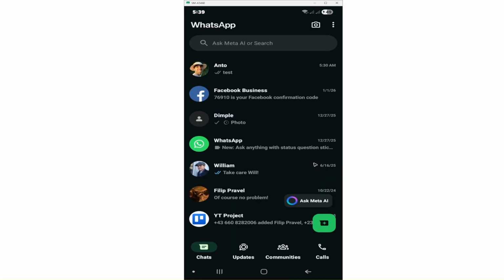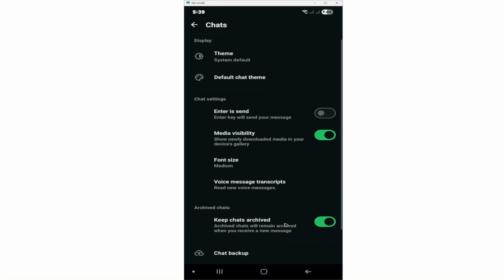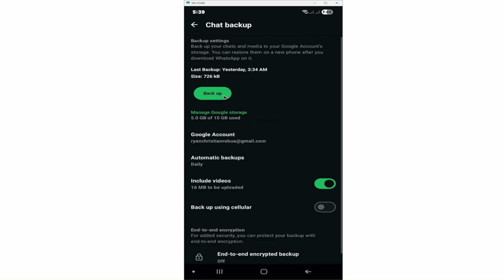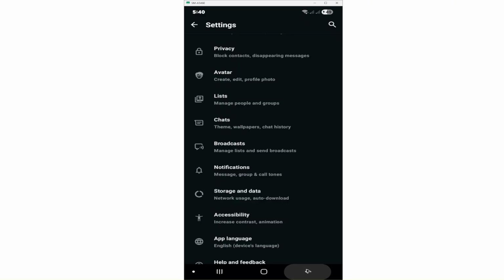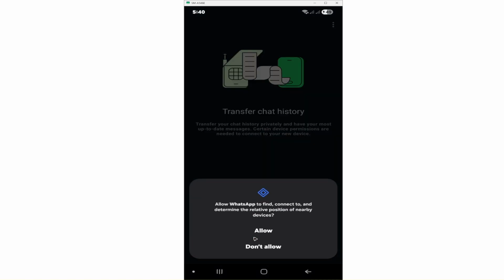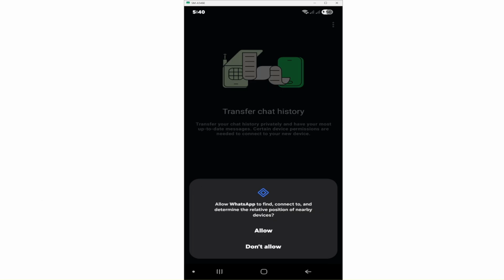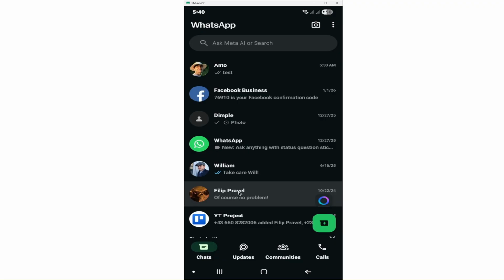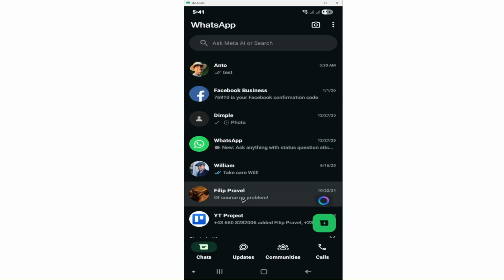How To Restore and Backup WhatsApp Messages on an Android (Full Guide 2026)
How To Restore and Backup WhatsApp Messages on an Android

In this video, I will show you how to properly backup and restore WhatsApp messages on Android using Google Drive. Whether you are changing phones, reinstalling WhatsApp, or recovering deleted chats, this step-by-step tutorial explains how to enable backups, choose the correct Google account, and restore messages without losing data. This guide ensures your chats, photos, and media are safely backed up and restored.

00:00 Introduction
00:10 Restore and Backup WhatsApp Messages on Android